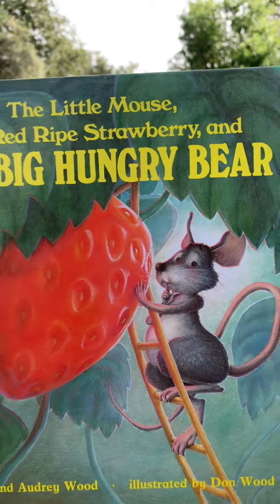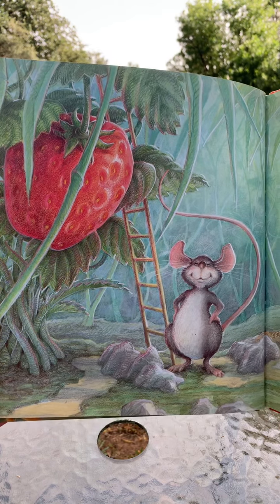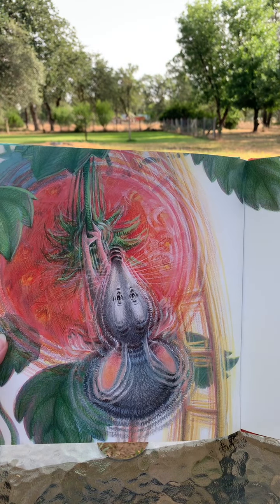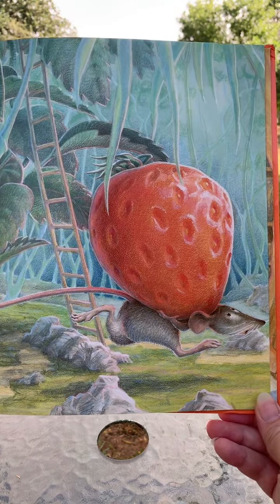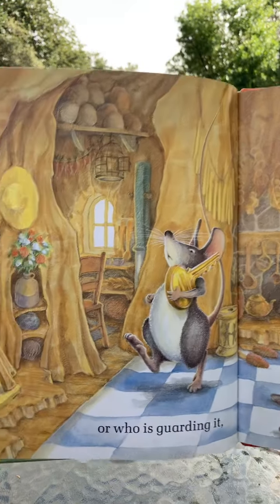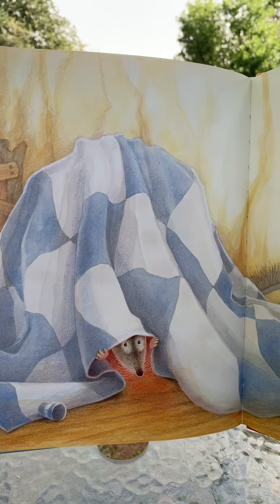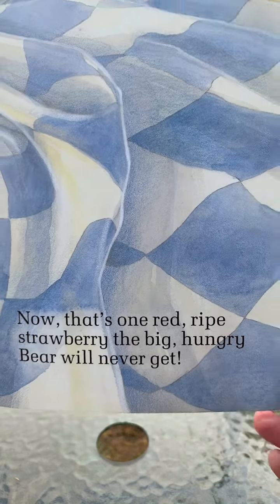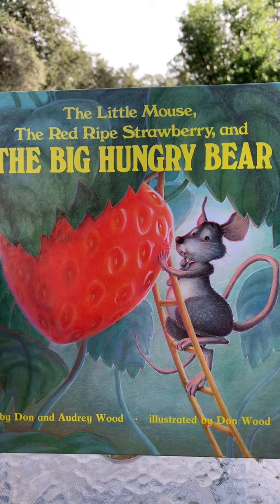The Little Mouse, the Red Ripe Strawberry, and the Big Hungry Bear